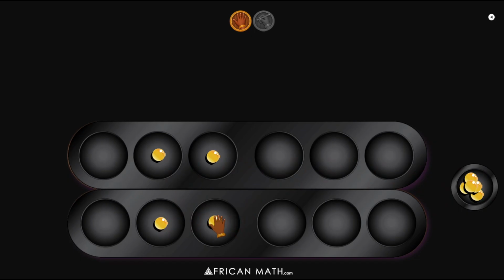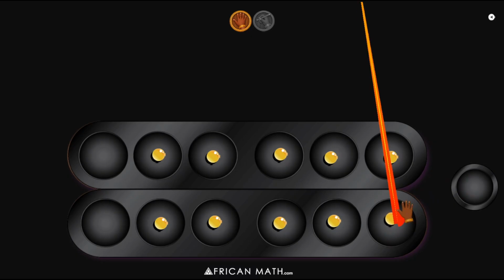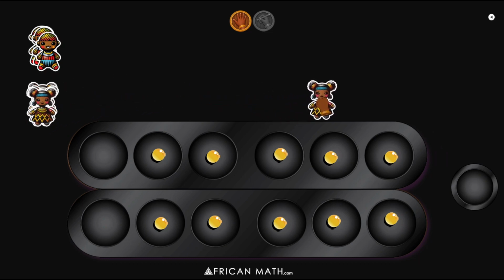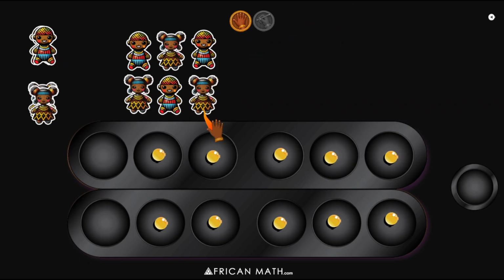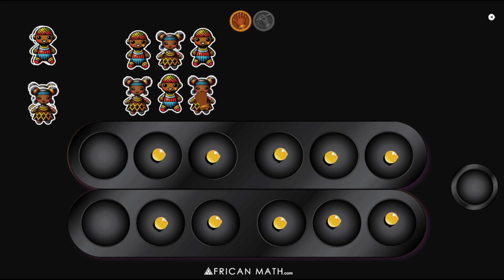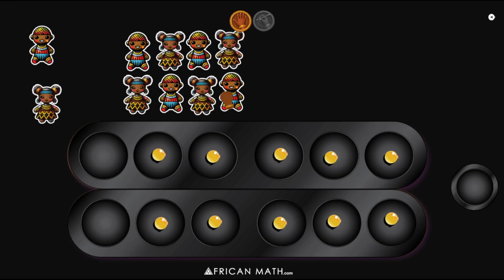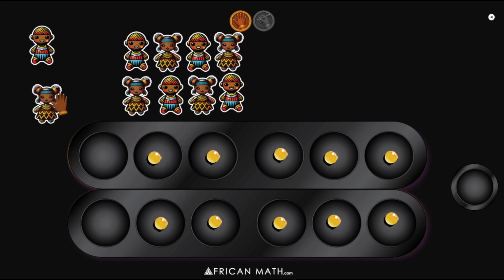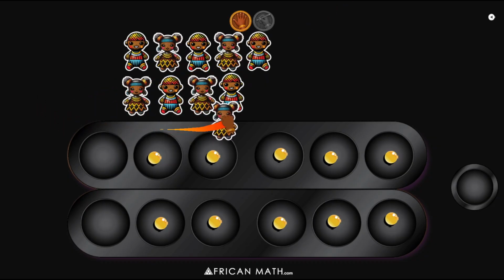MANCALA MATH™ Part 4 | Odd & Even Numbers with Ancient Egyptian Numerals Part 2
In this video, we'll review by counting up to 10. Then use fun sticker toys to help us identify odd and even numbers.

Inspired by the ancient game of Mancala, this fun interactive resource helps learners build number sense, counting skills, addition, subtraction, strategy, and mathematical thinking through play.

Perfect for:
✅ Parents
✅ Teachers
✅ Homeschoolers
✅ After-school programs

Junior PlayJournal™ 1 (Hardcover): Play Based Journal For Kids:

What I Like (Little Legacy™):